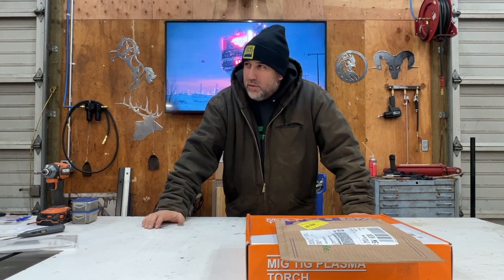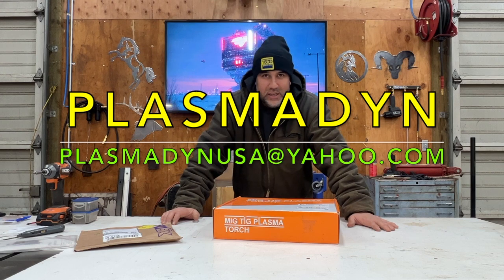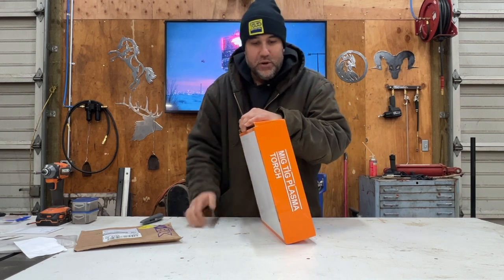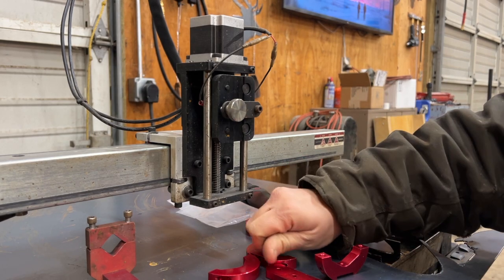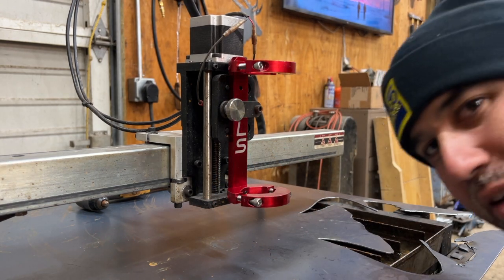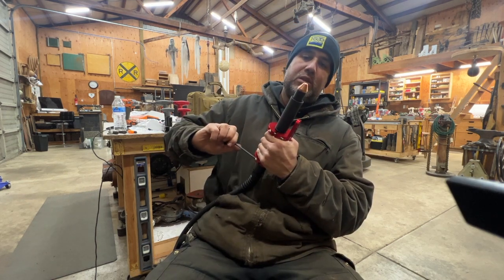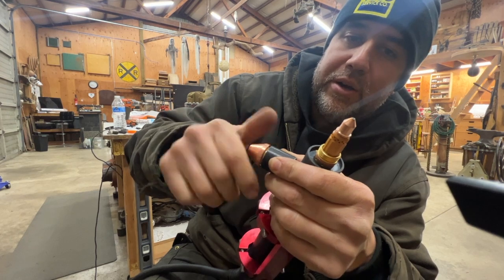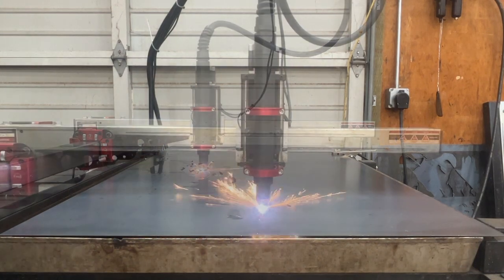PLASMADYN CNC MACHINE TORCH ON THE LANGMUIR CROSSFIRE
Adding a Plasmadyn brand X45 CNC machine torch to the LOTOS LTP5500D CNC plasma cutter on the little Langmuir Crossfire plasma table.

Plasmadyn builds torches and sells consumables and retrofit kits for a wide range of plasma cutter! Extremely knowledgeable and helpful. AND the price is right!